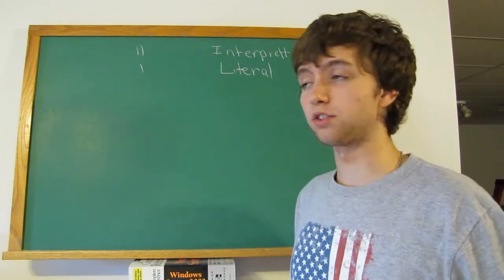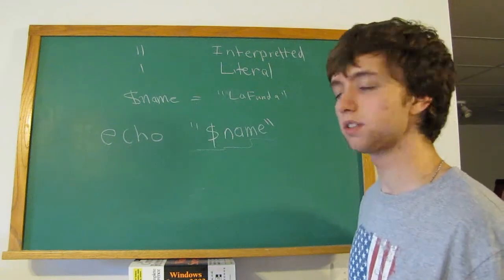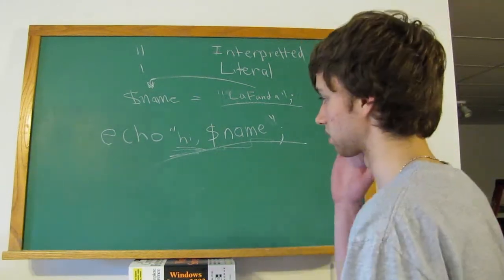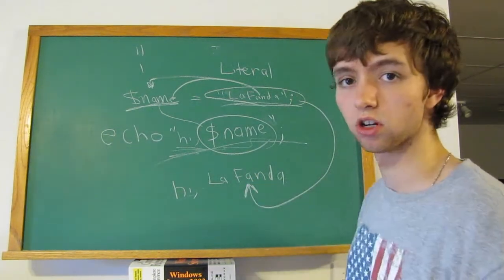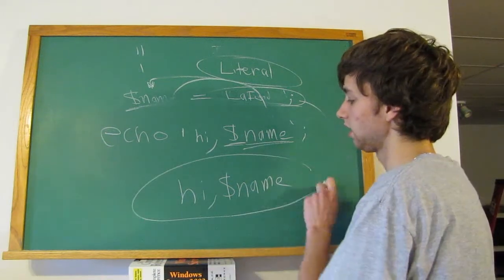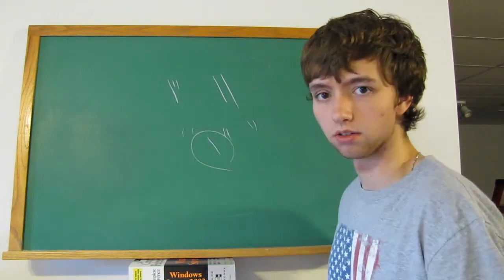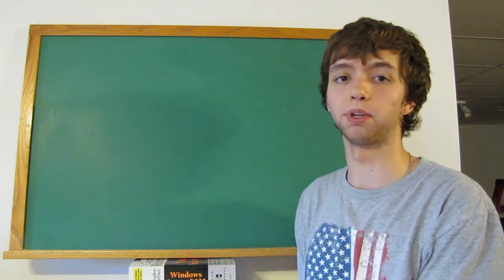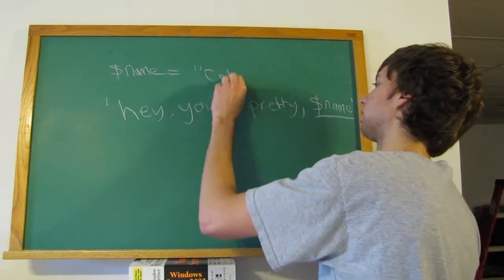PHP Tutorial 9 - Single Quotes vs Double Quotes (Not a Rap Battle)